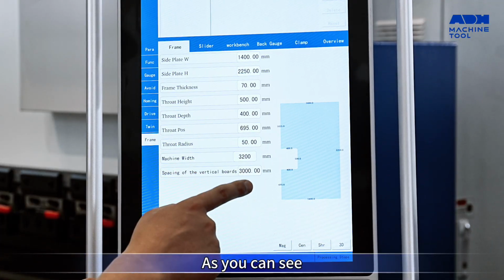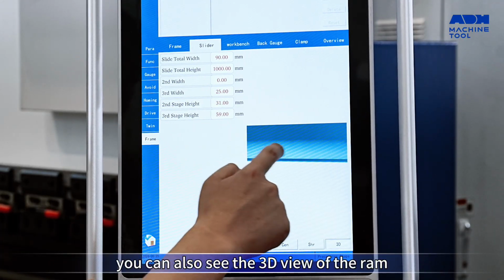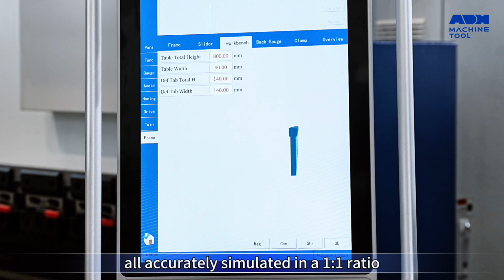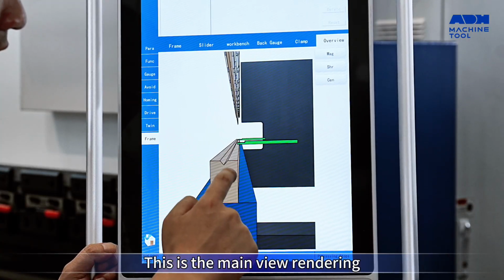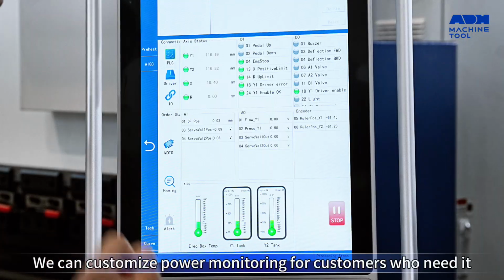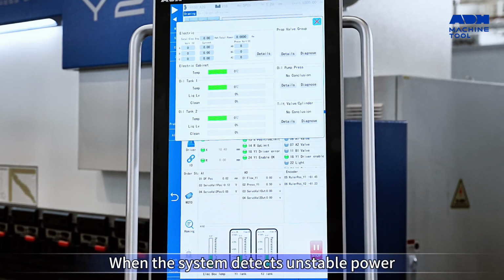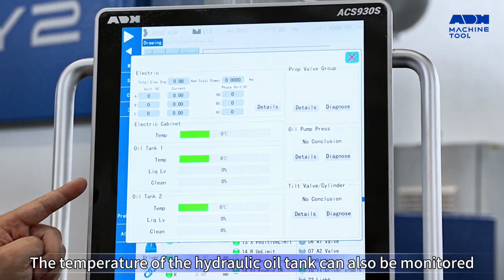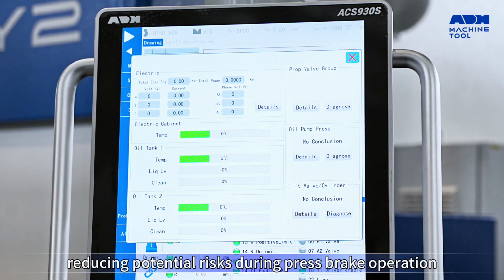How to Use the 2d, 3d, and Monitoring Functions of the ACS930S Controller